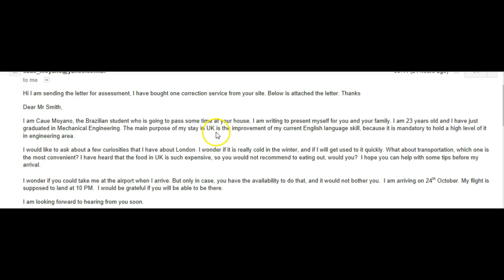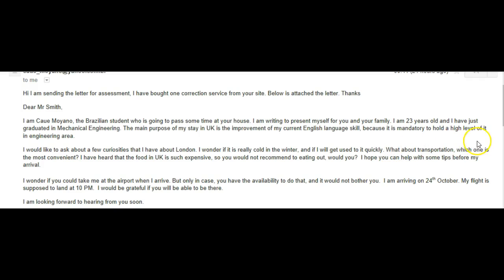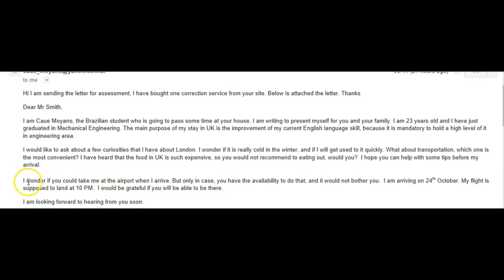IELTS Essay Correction - Caue - Well done essay!!